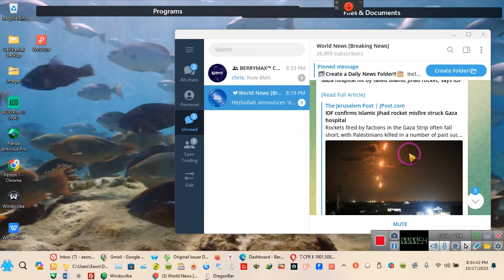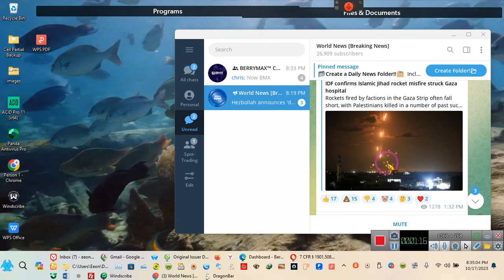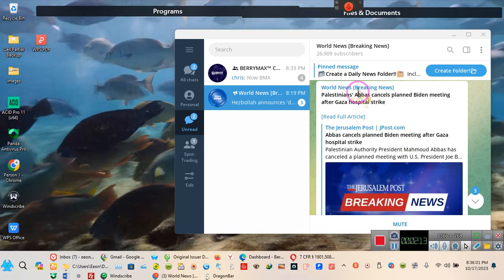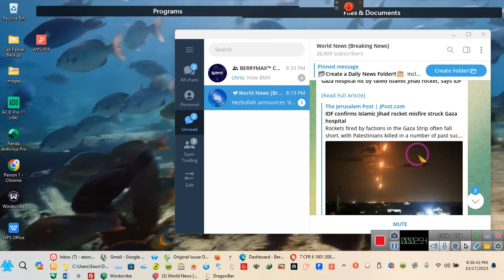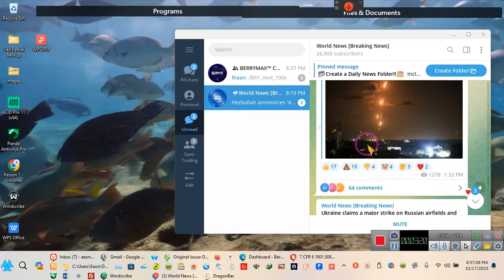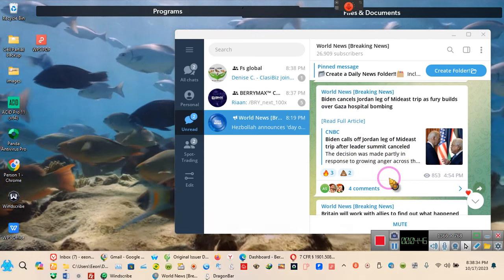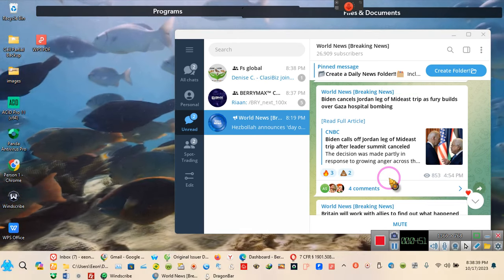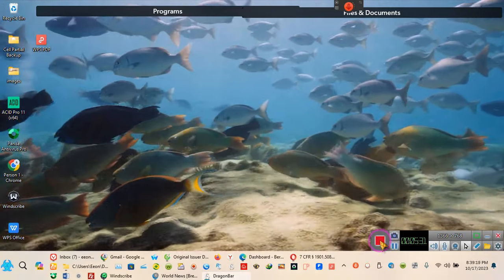if the IDF says it, it must be so ~~EE 2023 10 17